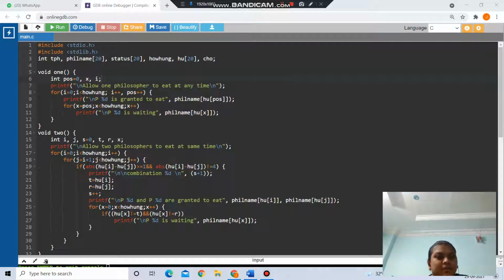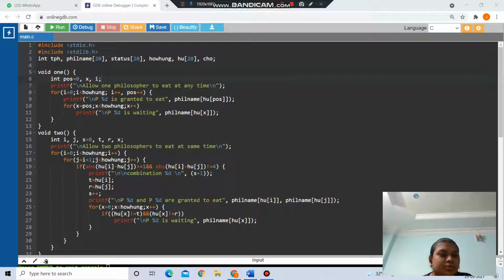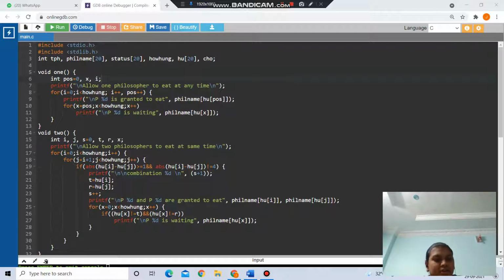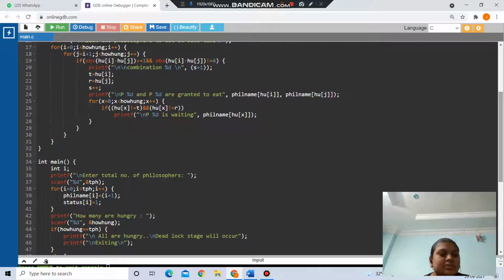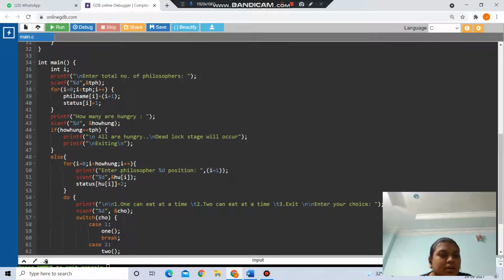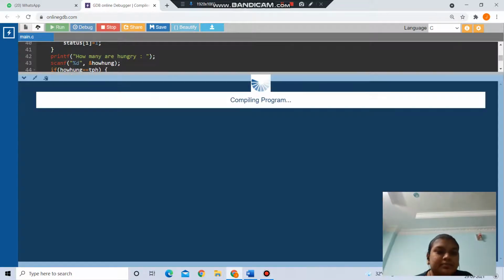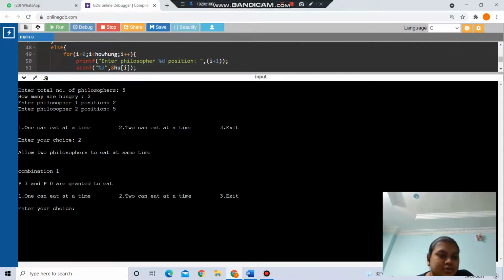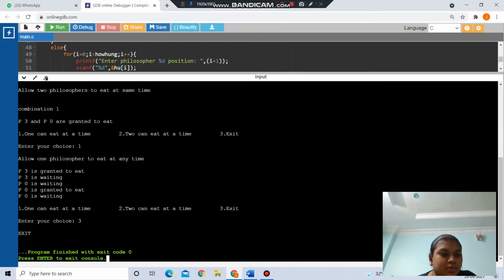Os Lab 1207 ex_3